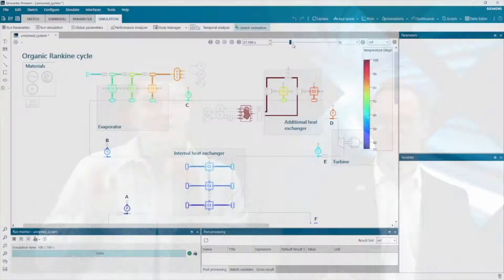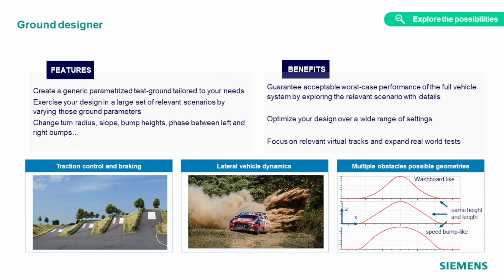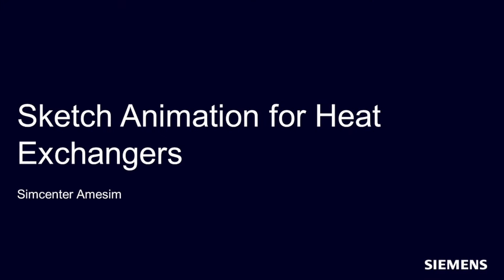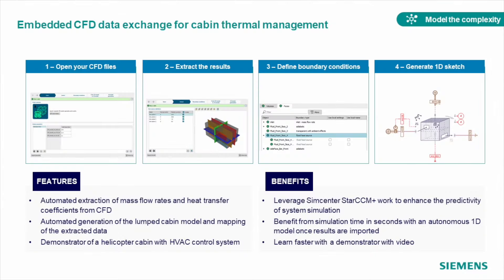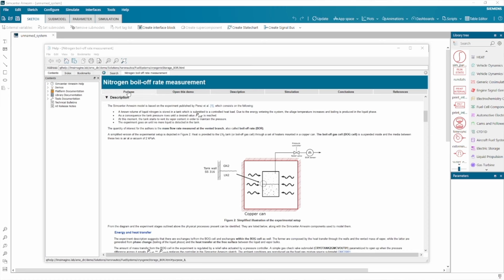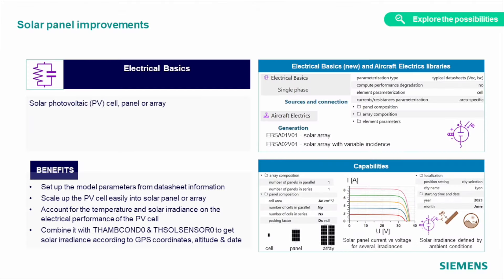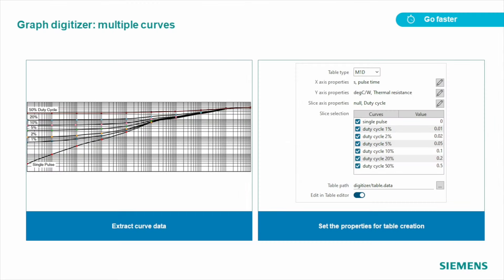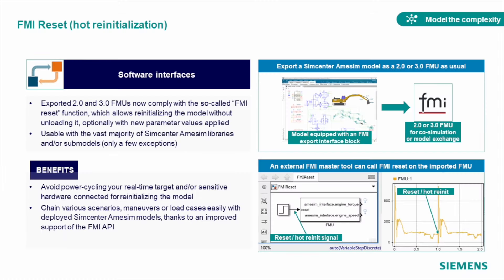WHAT’S NEW in Simcenter Amesim 2310 & 2404 I Simcenter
Simcenter Amesim 2404 is out. Join Egor Mozhenkov, EMEA support Engineer, and François Iker, EMEA business developer, as they walk you through the most exciting new capabilities of the 2 last releases of Simcenter Amesim 2310 and 2404. Out of hundreds of improvements and new features they’ll be talking about 35 that stand as examples of innovation in 4 different areas – Vehicle, Thermo-fluid, Electrics and Platform. Egor and François will be joined by product managers that will give detailed insights on the current and future releases… Watch this video and learn more about  the latest enhancements in Simcenter Amesim, delivered from engineer to engineer. Find out how we continue to provide you with Systems simulation capabilities to go further with your models. Learn how to leverage exciting new features to explore more engineering possibilities in an integrated environment and develop better products faster.

0:00 Intro
0:40 Agenda
1:03 VEHICLE | New features
5:58 THERMO-FLUID | New features
12:30 "Favorite feature? The one you didn't mention yet..."
13:12 ELECTRICS | New features
16:55 "Current trend of electrification?"
18:20 PLATFORM | New features
22:22 "Why Connectivity and Traceability?"
24:34 Outro